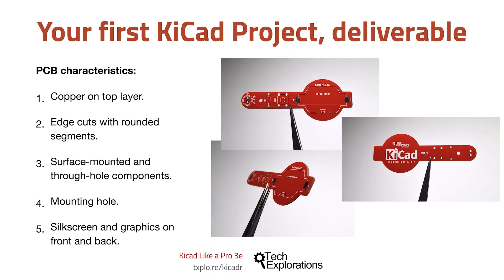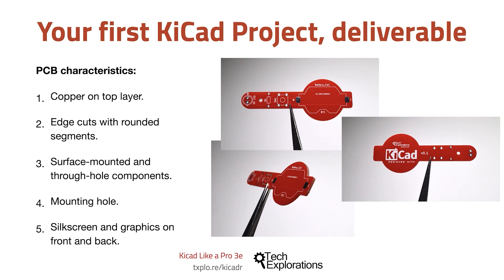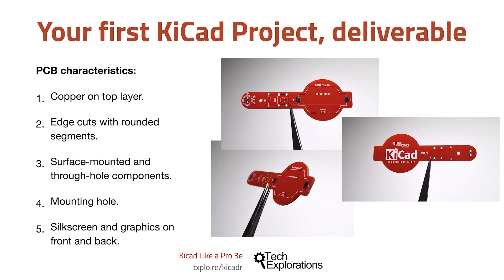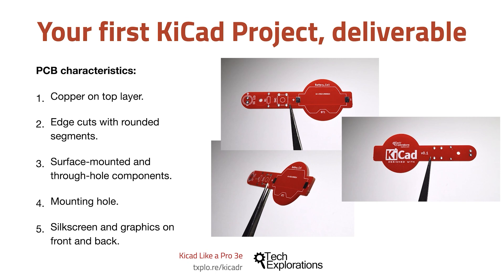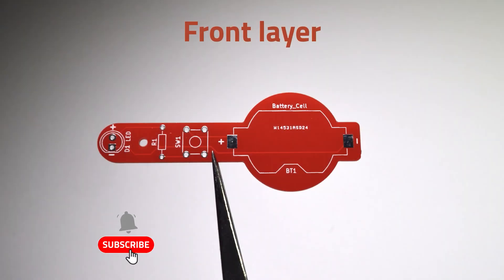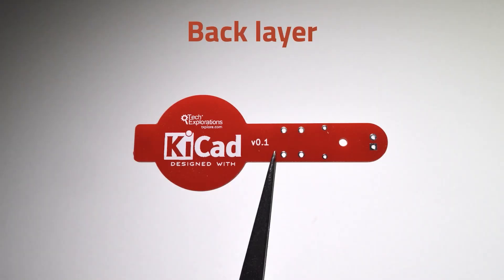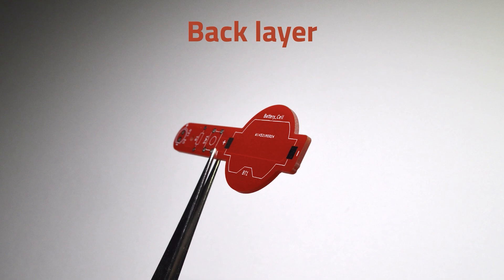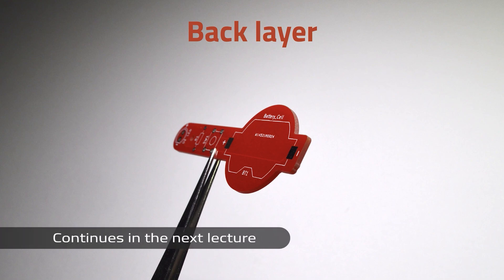KiCad 8 - First project step 15: The manufactured PCB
This video is part of my “KiCad Like a Pro, 4th edition” course, updated for KiCad 8! In this session, I’m excited to show you the final result: the manufactured PCB. After a couple of weeks, I received the PCB in the mail, and I’ll walk you through its key characteristics and features.

We’ll take a close look at the copper tracks, the combination of surface-mounted and through-hole components, the single mounting hole, and the silkscreen markings on both sides of the PCB. I’ll also share some close-up photos so you can see the details of the design and manufacturing quality.